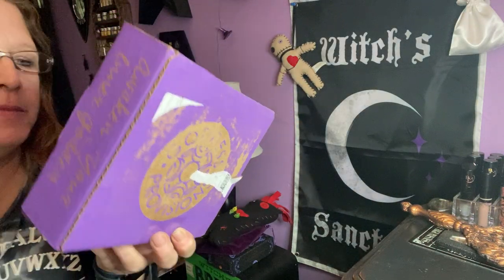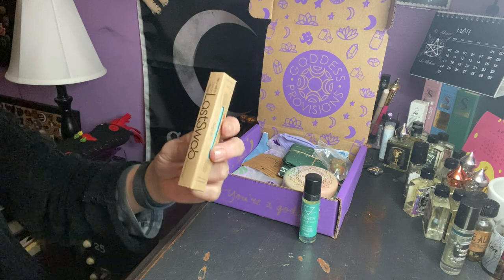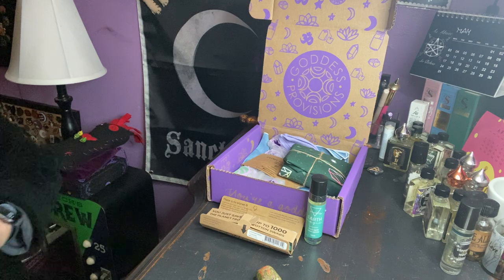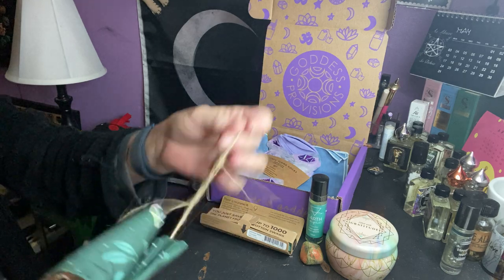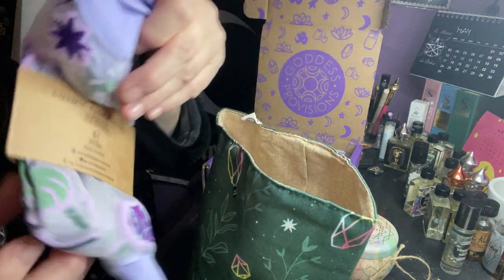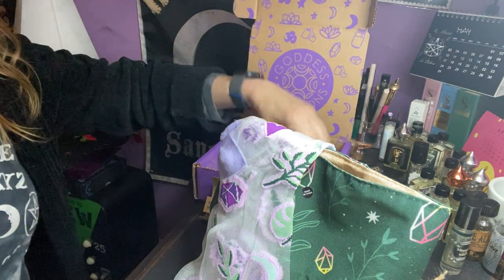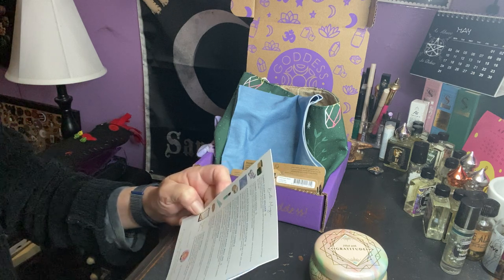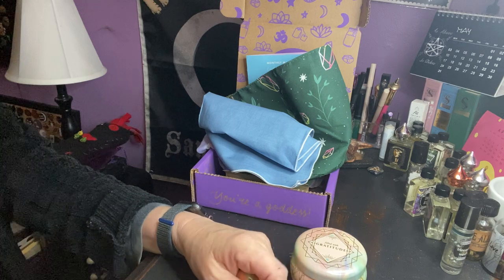Unboxing of Mays Goddess Provisions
Mays Goddess provisions, is Earth Magick. I feel items fell short .
What’s your thoughts?

$33.00

Mays boxes

Awakening in a box $32

Spiral rain Apothecary
Spira rain Witch

Goddess Privisions.  $33